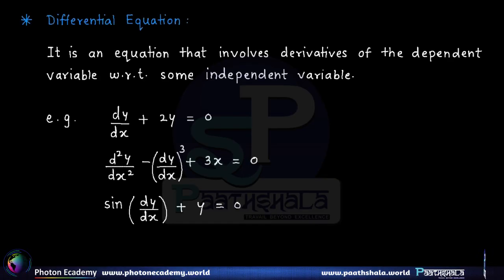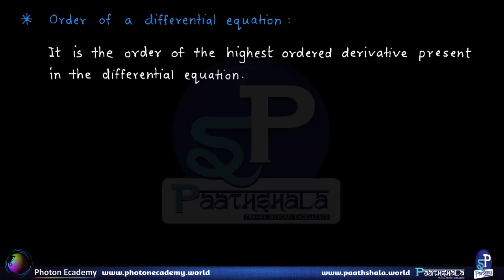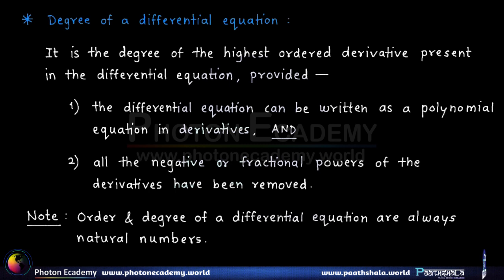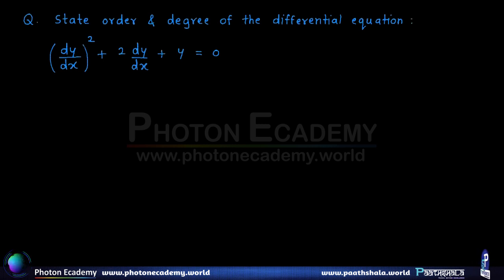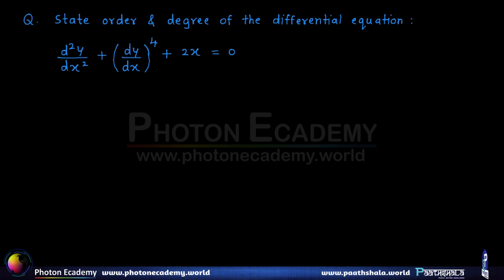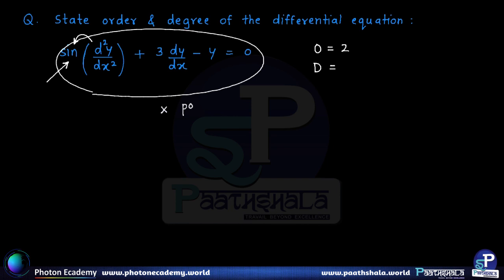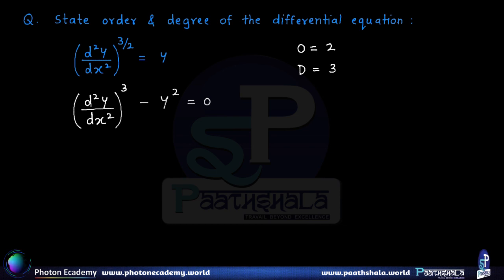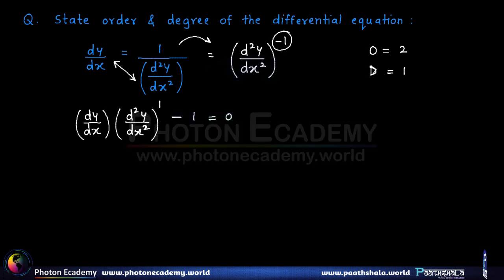Differential Equations 01 Introduction, order and degree | SBM sir